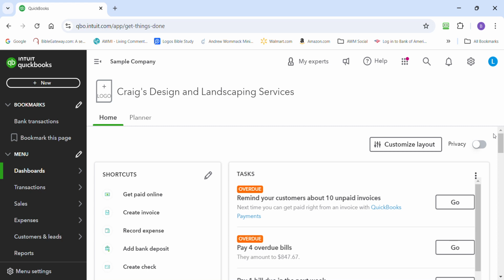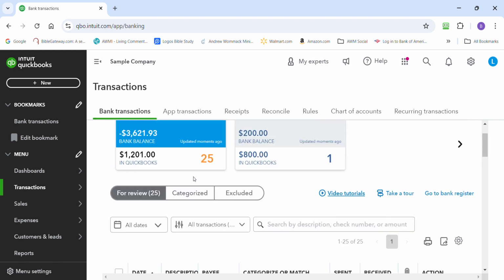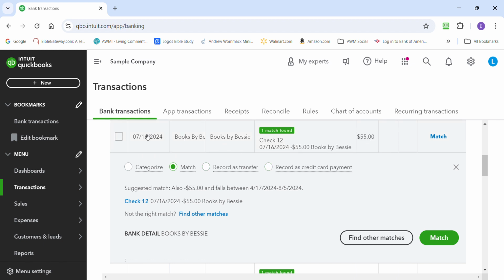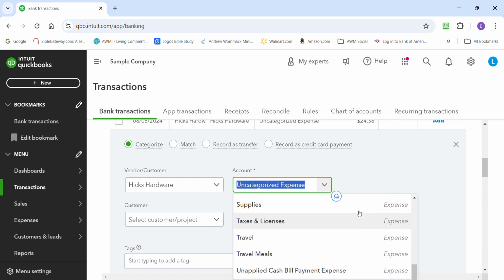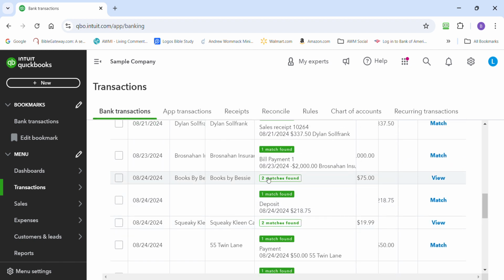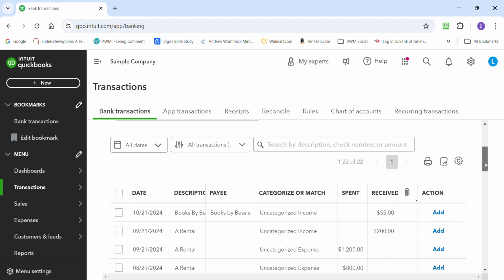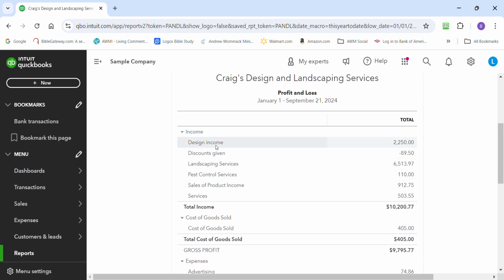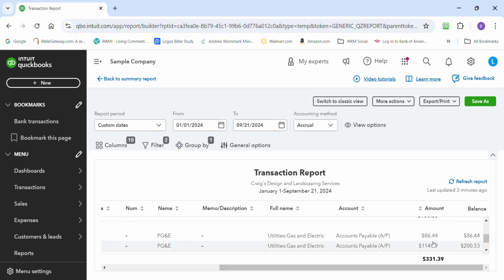QBO Bank Feeds Training